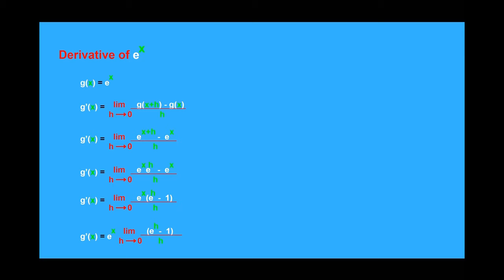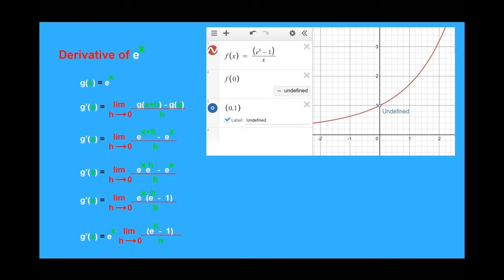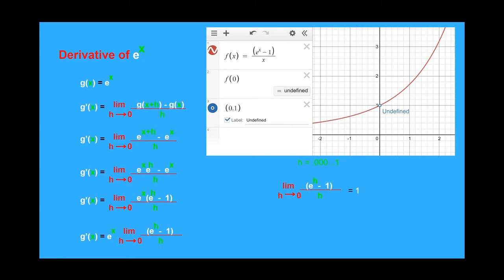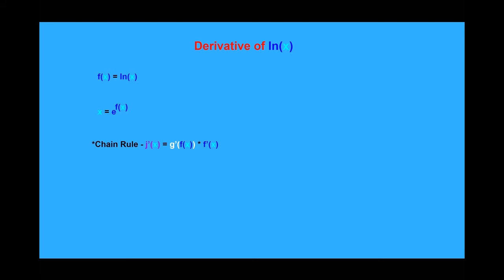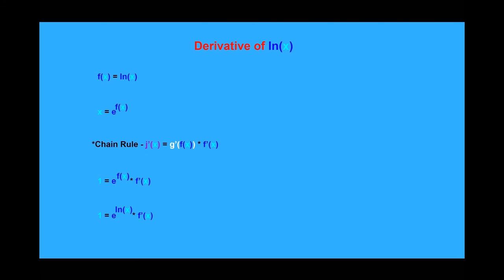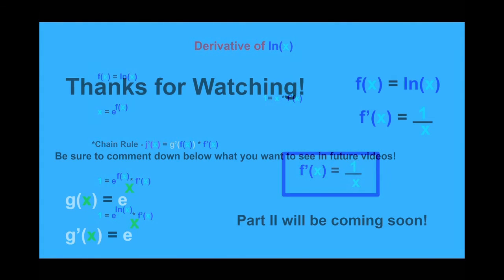Derivative of Natural Exponentials and Logarithms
The number "e" is very special because of its numerous interesting properties. Paired with the nature of exponentials and logarithms, these functions can reveal some fascinating behaviors!